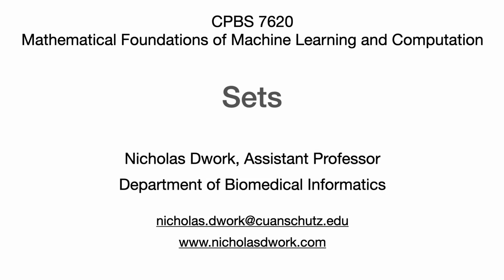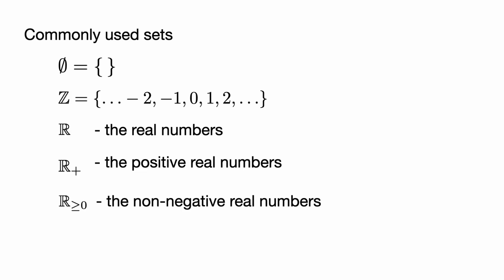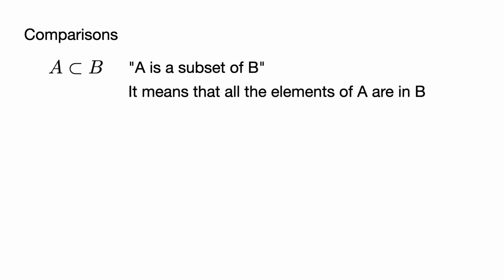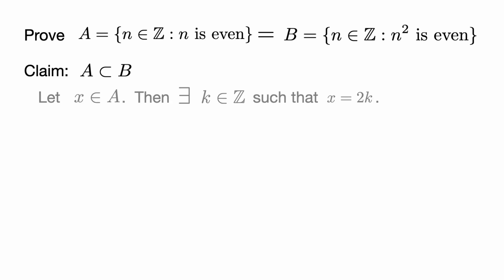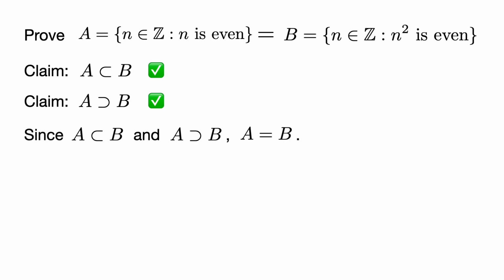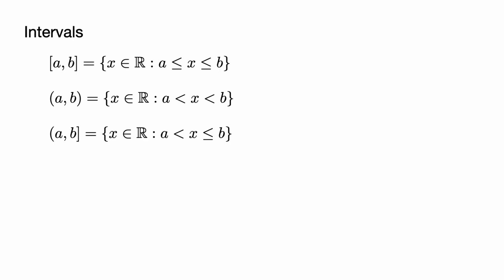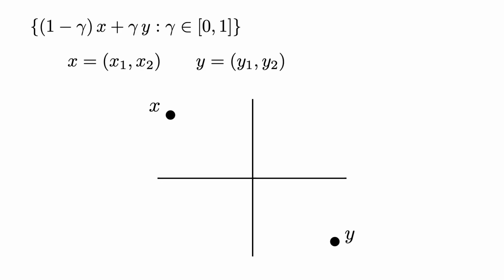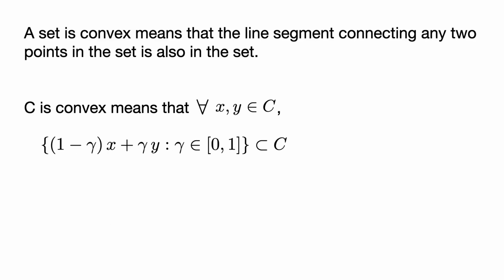CPBS 7620 - Lecture 1 - Sets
An introduction to sets.
A lecture that was part of the Mathematical Foundations of Machine Learning and Computation course taught for the Computational Biosciences Program at University of Colorado School of Medicine in the Fall of 2026.